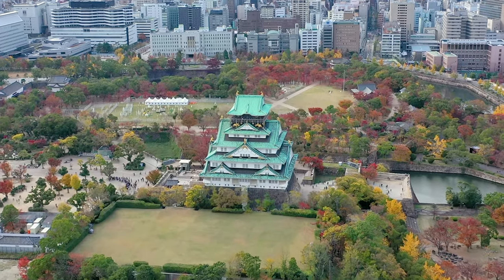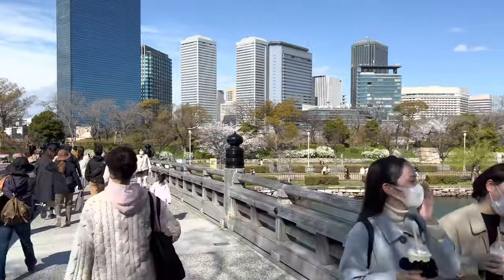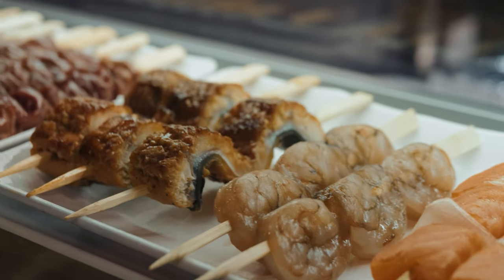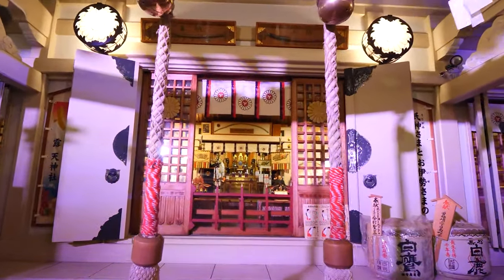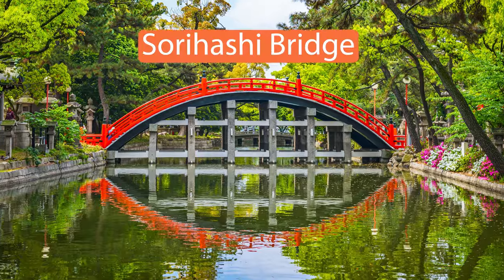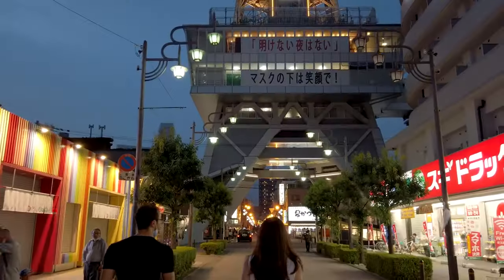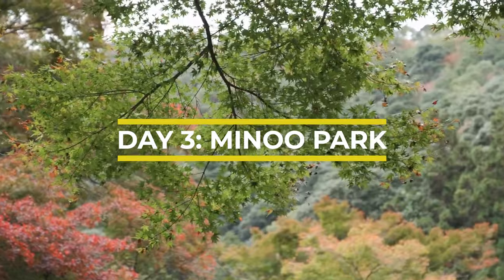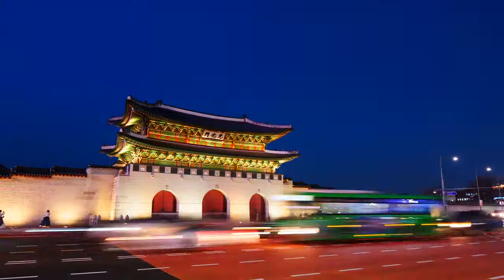How To Spend 3 Days In Osaka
Here's how to spend an amazing 3 days in Osaka! You'll see the most famous sites, take the best photos and maybe even get on a boat ride on the river at Dotonbori! Watch the video to find out more.

Tours and tickets specially hand-picked for you if you're going to Osaka

2. Osaka Amazing Pass & Osaka E-Pass

3. Universal Studios Tickets

Timestamps:

00:00 - Intro
00:42 - Day 1: Osaka Castle
01:40 - Day 1: Osaka Museum
01:59 - Day 1: Explore Kita (Umeda) Area
02:41 - Day 1: HEP Ferris Wheel
03:04 - Day 1: Umeda Sky Building
03:25 - Day 1: Ohatsu Tenjin Shrine
03:58 - Day 1: Take A Night River Cruise
04:37 - Day 2: Sumiyoshi Taisha
05:34 - Day 2: Shintenno-ji Temple
06:07 - Day 2: Explore ShinSekai
06:35 - Day 2: Explore Kuromon Market
07:15 - Day 2: Explore Dotonbori
07:47 - Day 3: Minoo Park
08:14 - Day 3: Explore Osaka Bay Area
08:40 - Day 3: Universal Studios Japan